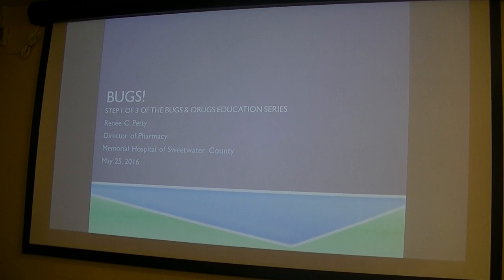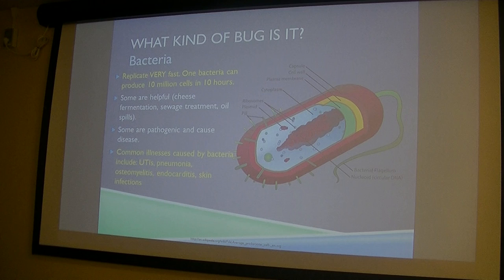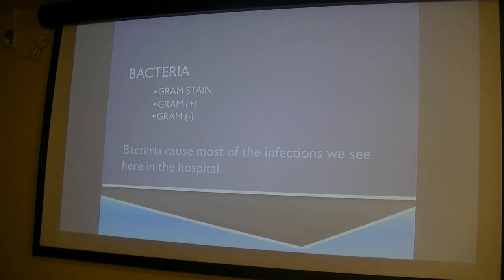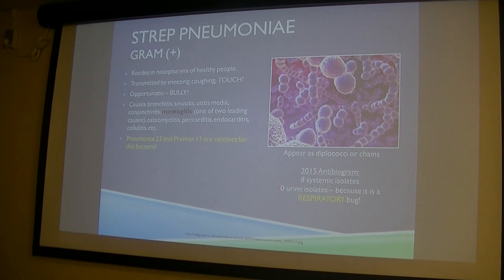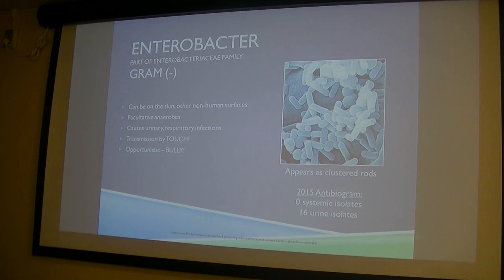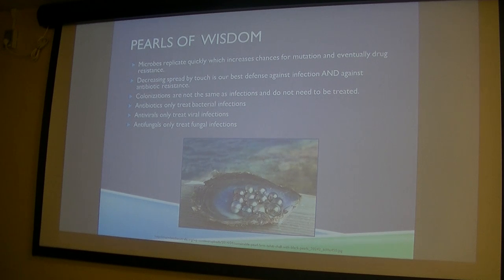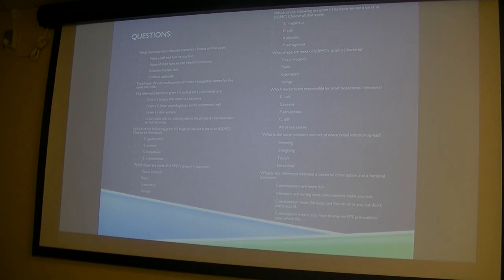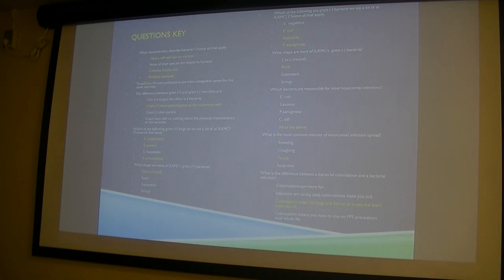Bugs and Drugs Presentation Part 1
Presentation addressing Infection and Antibiotics by Renee Petty, PharmD, Memorial Hospital of Sweetwater County, Rock Springs, WY.